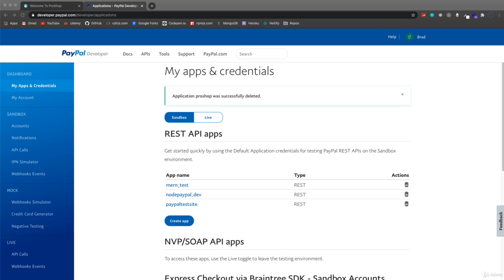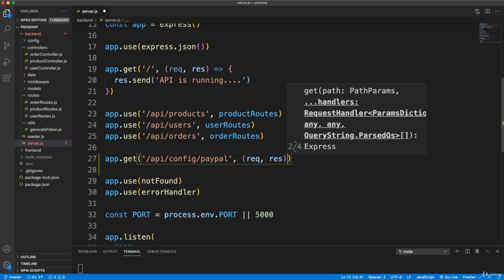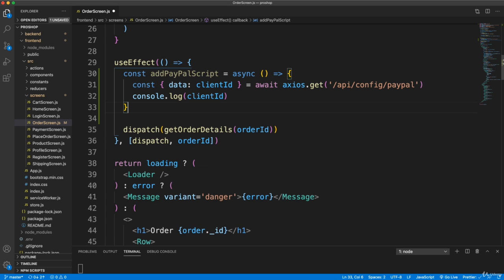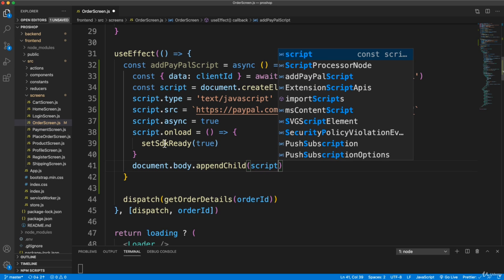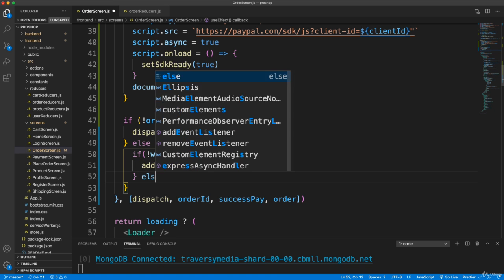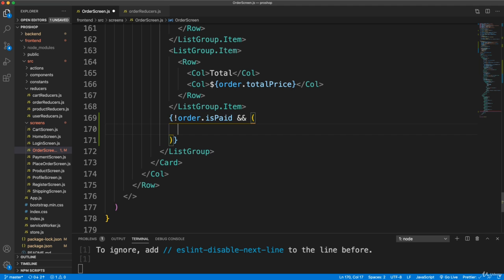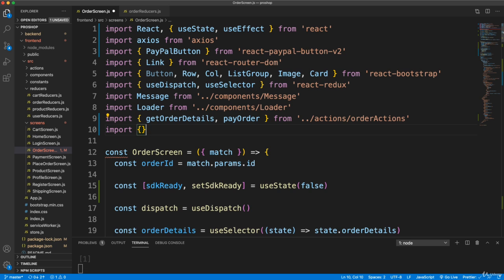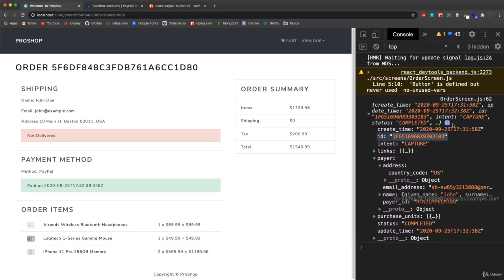Integrating PayPal Payments in MERN Stack | ByteTrum Tutorial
Description:

"Learn how to integrate PayPal payments into a MERN (MongoDB, Express.js, React.js, Node.js) stack application with ByteTrum. This tutorial guides you through setting up PayPal as a payment gateway, allowing users to make secure transactions in your e-commerce application."
What You Will Learn:

    Setting Up PayPal Developer Account: Creating and configuring a PayPal developer account to get client ID and secret.
    Integrating PayPal SDK: Adding PayPal JavaScript SDK to your React.js application for seamless payment processing.
    Creating Payment Components: Building React components to handle PayPal payments, including buttons and modals.
    Backend Integration: Implementing Express.js routes and controllers to handle payment verification and order updates.
    Updating Payment Status: Using Redux actions and reducers to manage payment status in your application state.
    Testing PayPal Integration: Validating the PayPal payment flow using sandbox accounts to ensure proper integration.
    Handling Errors and Edge Cases: Implementing error handling for payment failures, cancellations, and invalid transactions.
    Enhancing User Experience: Adding features like loading indicators, success messages, and order confirmations to improve the user interface.

By the end of this tutorial, you'll have PayPal payments fully integrated into your MERN stack application, providing a secure and efficient payment method for your users.
Key Topics:

    Express.js routes for payment handling
    Redux actions for payment status management

    React.js tutorials
    Node.js guides
    MongoDB tips